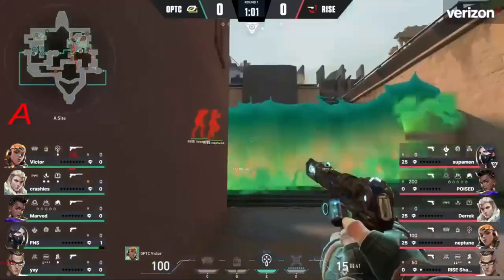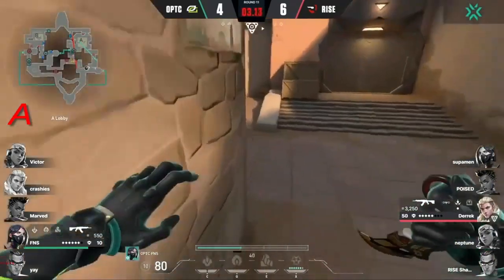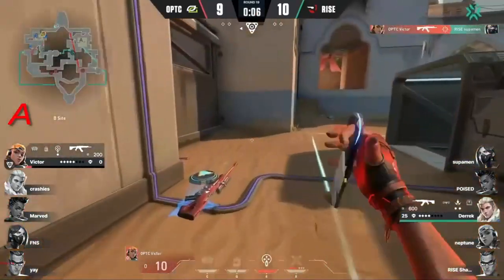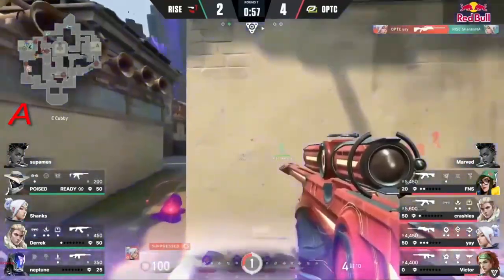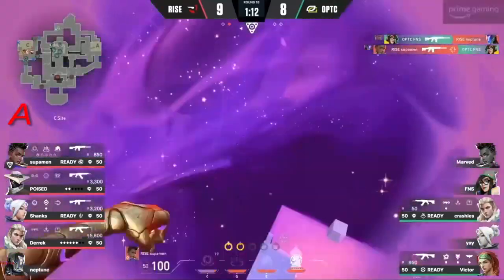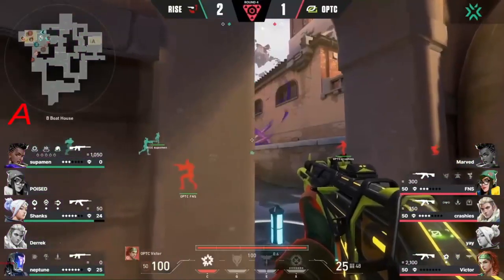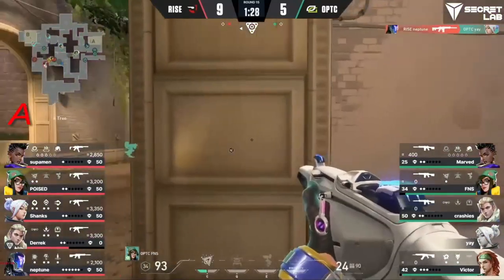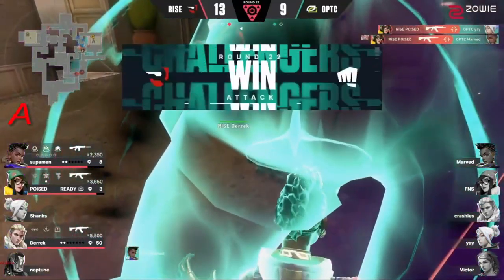OpTic Gaming vs Rise | Group Stage | HIGHLIGHTS | VCT 2022 NA Stage 1 Challengers.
Support   , please!

Rise:
United States neptune
Canada poised
Canada Shanks
United States Derrek
United States supamen
United States anger

OpTic:
Canada FNS
United States Victor
United States crashies
United States yay
Canada Marved
United States Chet